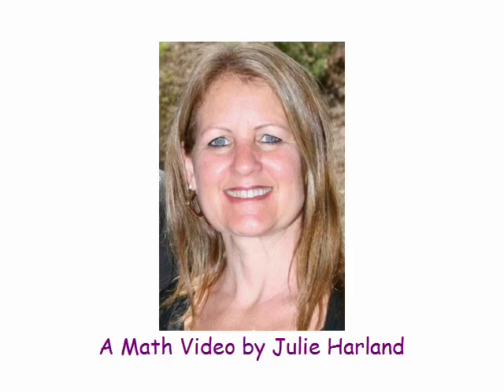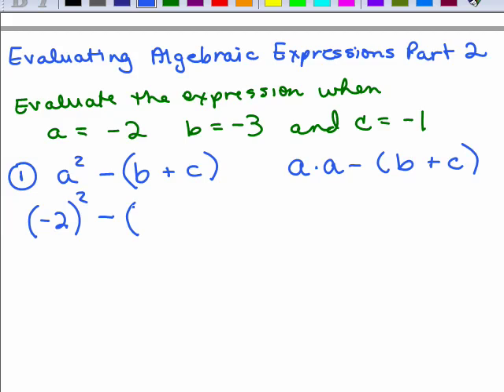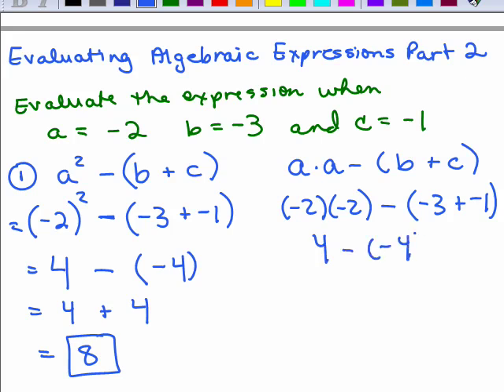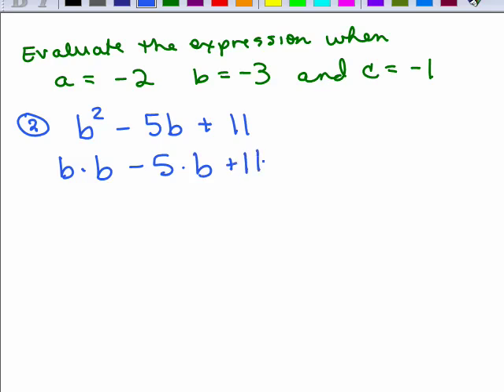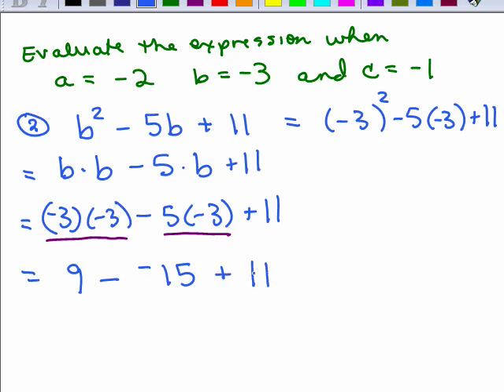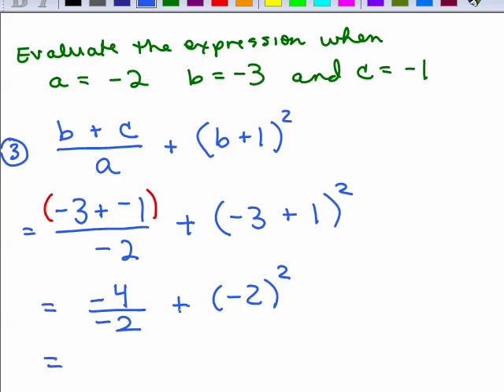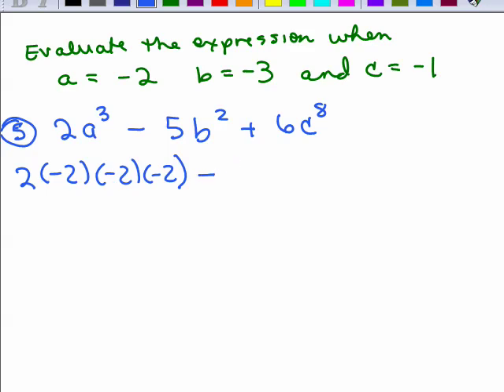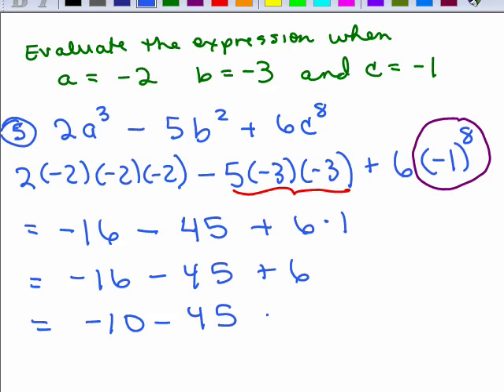Evaluating Algebraic Expressions 2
Part 2 - includes replacing variables with negative numbers, using order of operations, and simplifying.